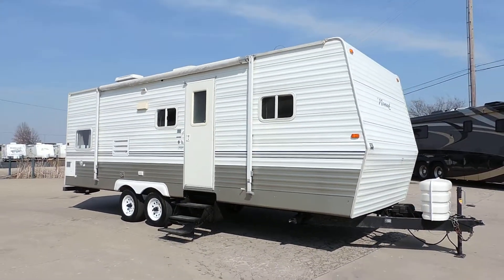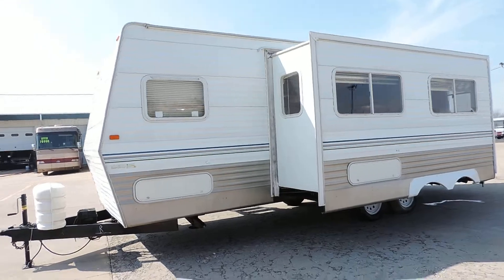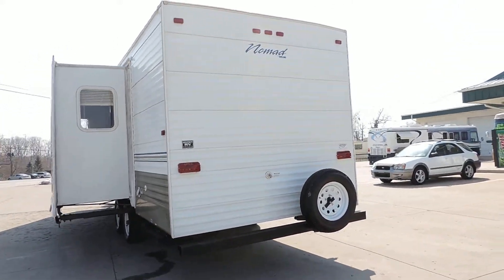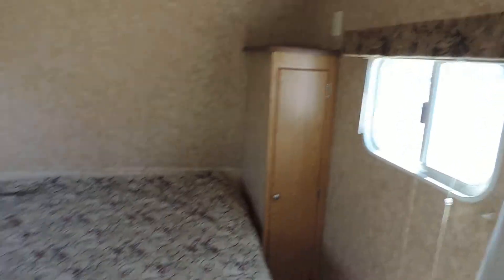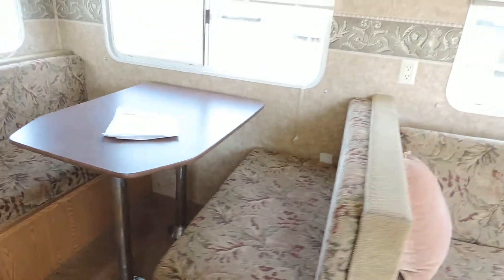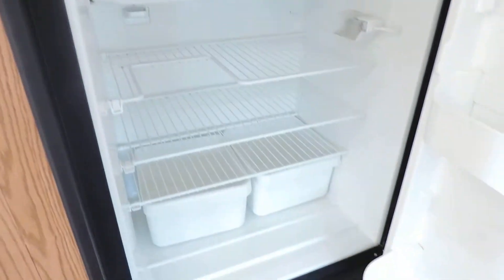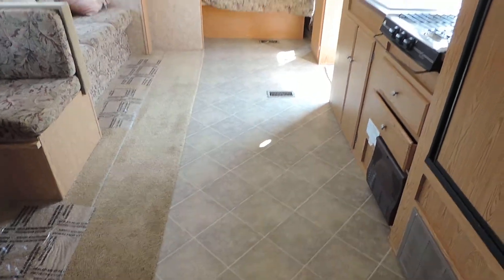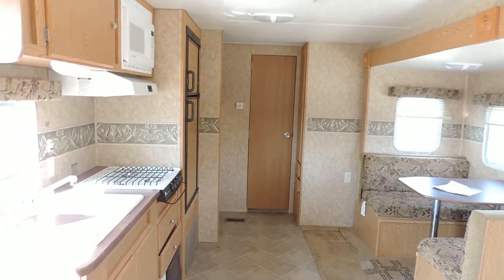Very Clean 29' 2006 Skyline Nomad 2680BH 1-Slide Bunk House Sleeps 8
Very Clean 29' 2006 Skyline Nomad 2680BH 1-Slide Bunk House Sleeps 8 Only 6,025lbs.. Half Ton Towable. Very Solid Clean BUnk House.. NADA Average Book $14,980 ZOOMERS Super Low Price $9,800 Easy Financing LOW MONTHLY PAYMENT $105 NO MONEY DOWN.. with approved credit.. Mike